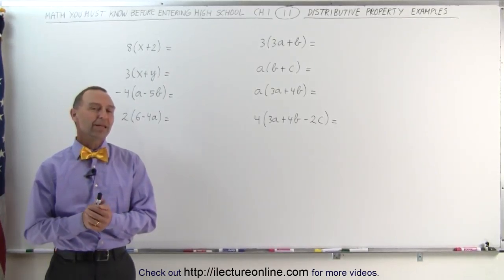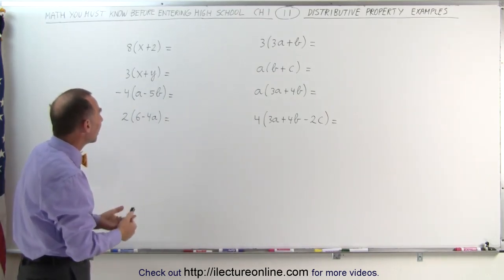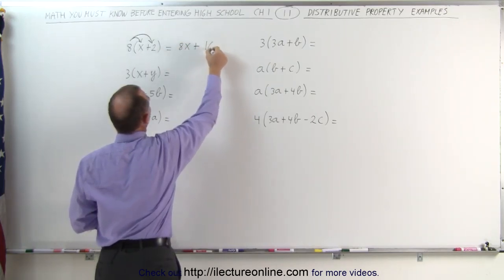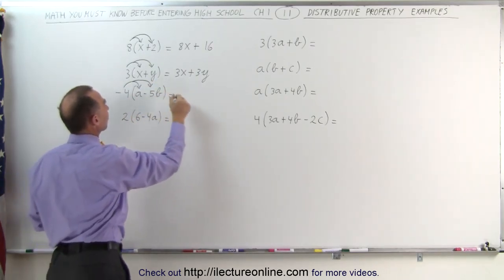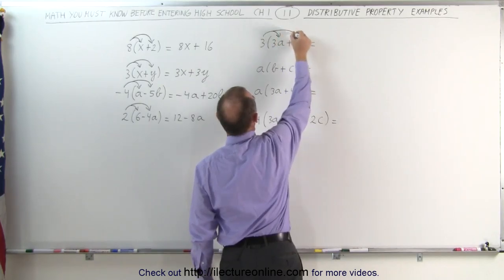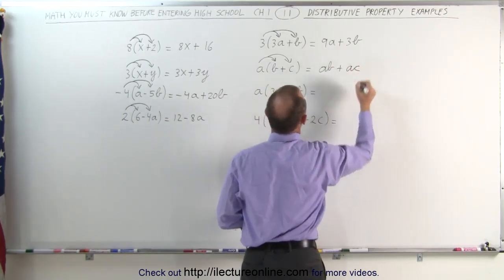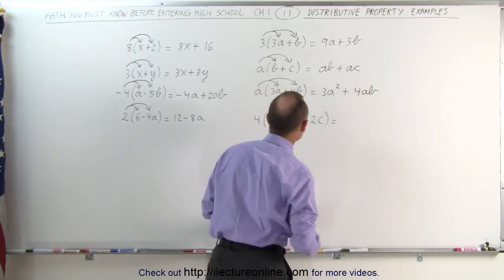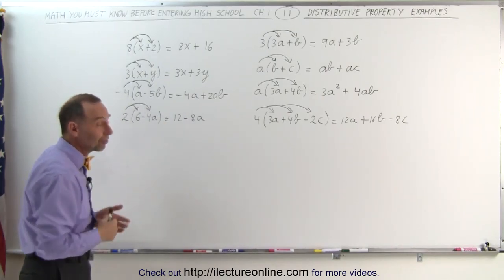11.Math Need to Know Before High School Ch 1 (11 of 53) Distributive Property Example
Distributive Property  Example | By Predestined Future Global Leaders Academy